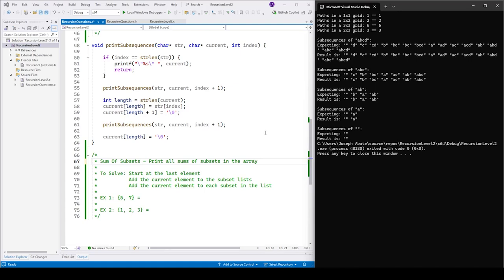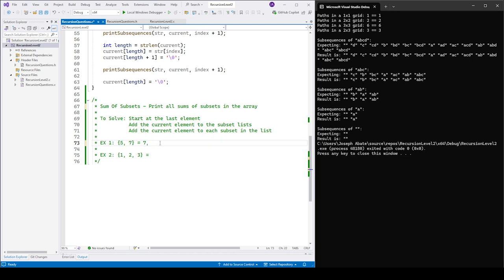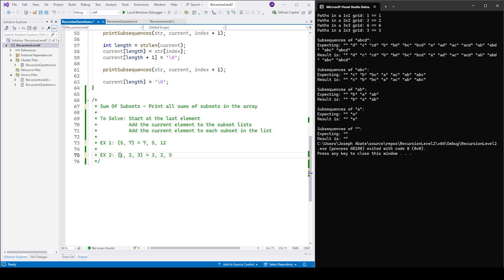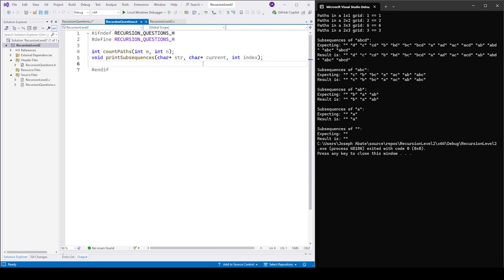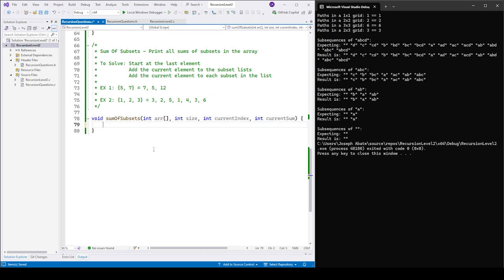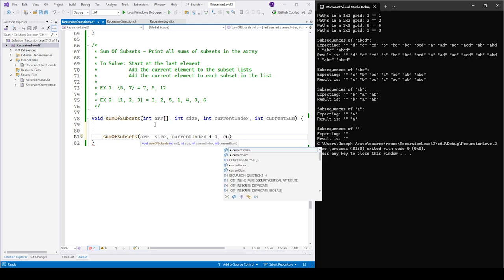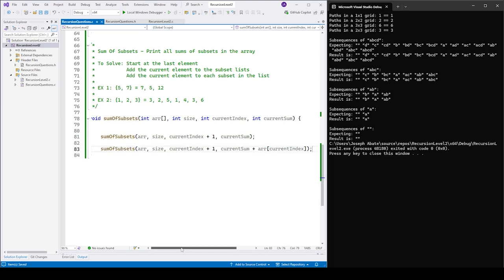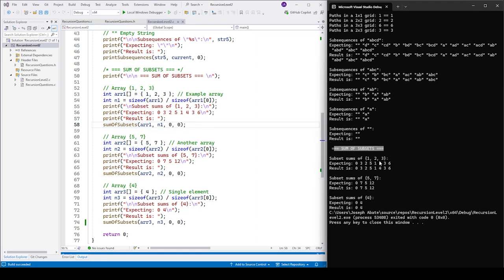C Programming Recursion: Sum Of Subsets